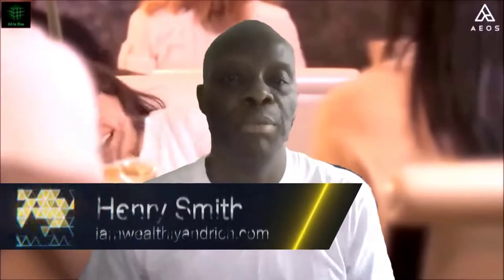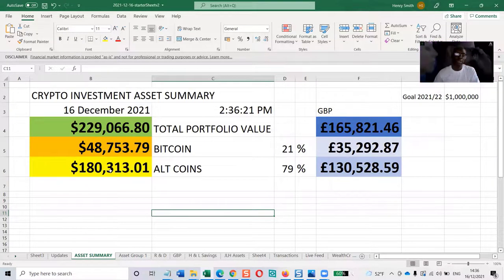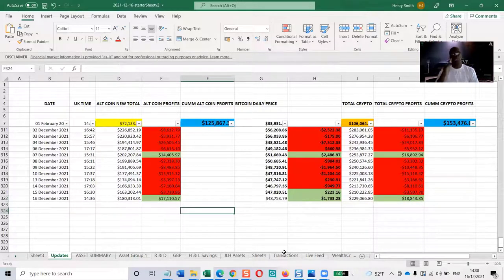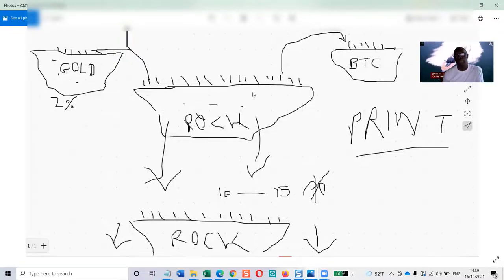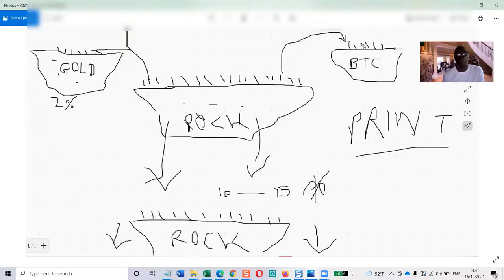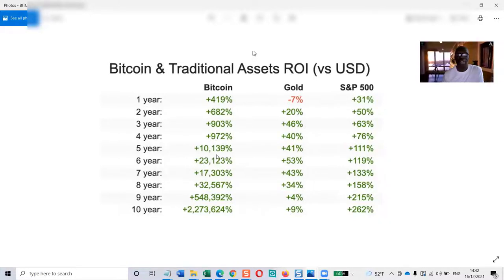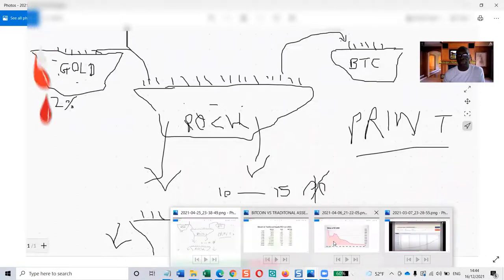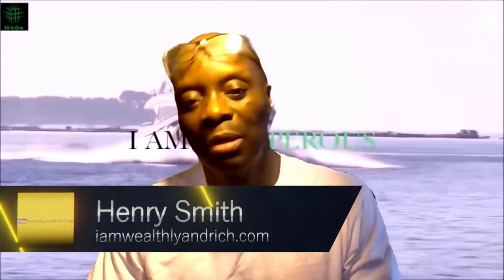Money: Master the Game - Simple Steps to Financial Freedom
Another update we continue us journey
Plus Mind Set Training Mind Set and Wealth Creation In Action WATCH MY FIRST VIDEO: How I went from $0 to $106,064.81 in 9 Months

Are You An Internal Millionaire?

For Your Free Wealth and Prosperity Mind Set Training and Investment Ideas
fill in the short form and I will send it to you immediately.

Mind Set and Wealth Creation In Action

This is an ongoing documentation of a wealth creation in action

How To Understand The Game Of Money And Play It Well